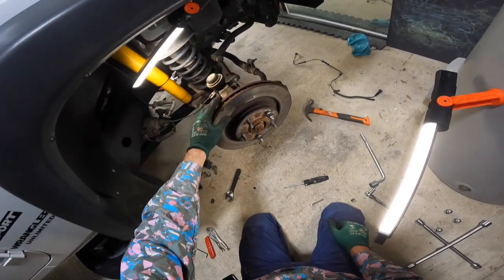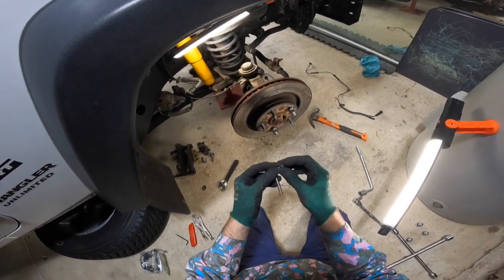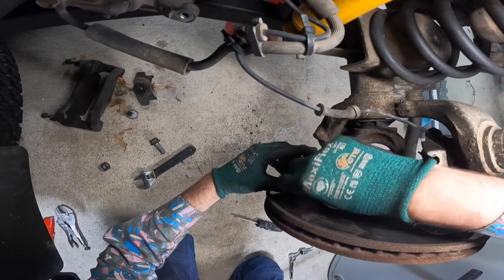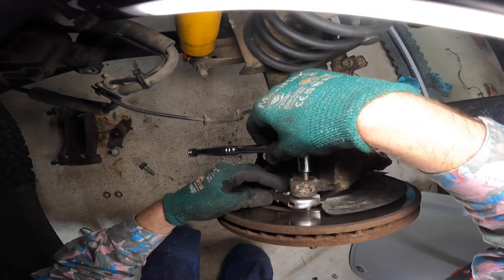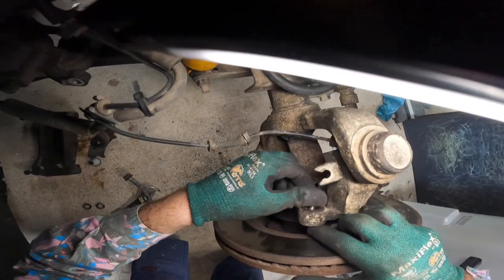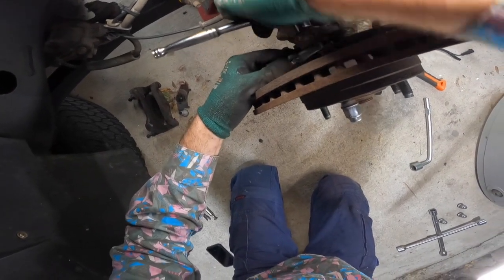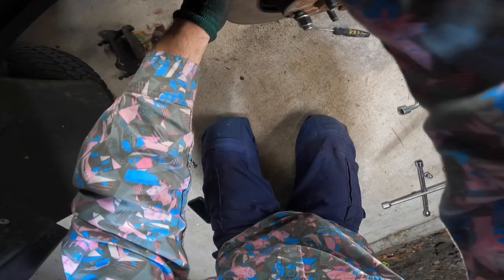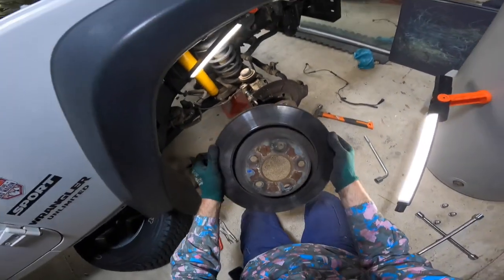HOW TO REMOVE STUCK BRAKE ROTOR WITHOUT A HAMMER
Today we are going to show you a very handy tip to remove stuck brake rotor from any car without using a hammer.

Last weekend well working on the the jeep we got very stuck trying to remove a stuck brake rotor and being midnight we didn't want to wake the house by smashing it with a hammer so did this very simple tip that saved me so much time.

Hope this video helped you when removing your stuck brake rotor.